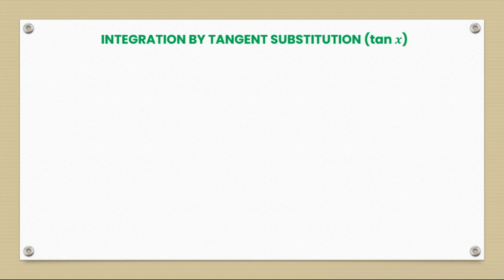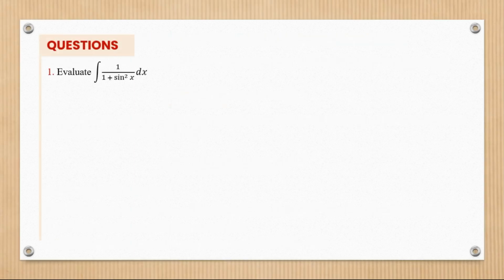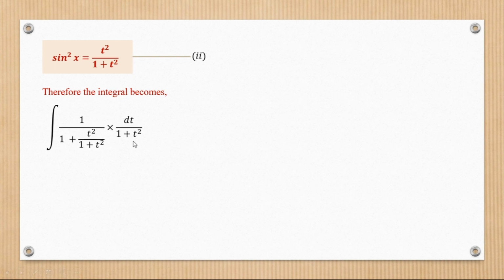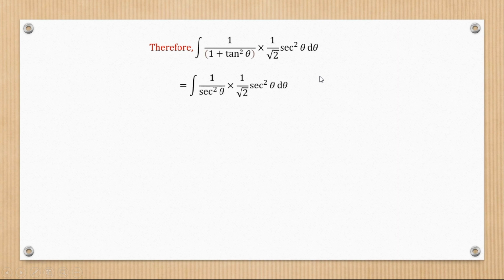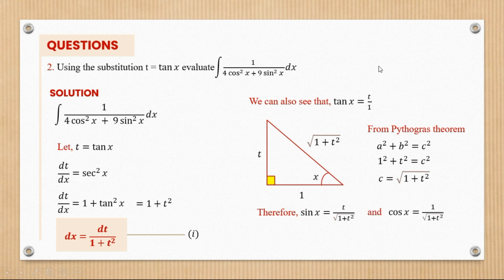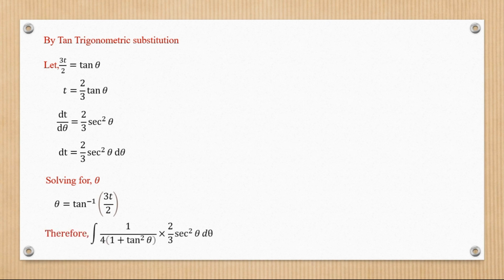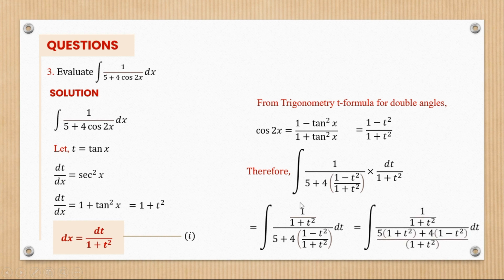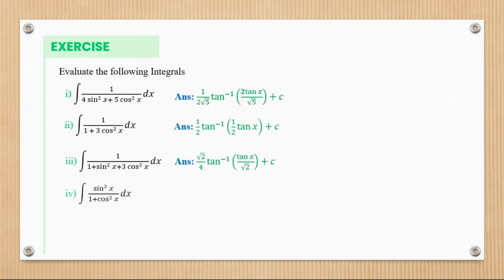008. SUBSTITUTION t = tanx | A LEVEL APPLIED MATHEMATICS | FOR SENIOR FIVE AND SENIOR SIX (UNEB)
In this video, I take you through an introduction to the topic of integration with trigonometric substitution where we use t = tanx. Its easy. Watch and learm.